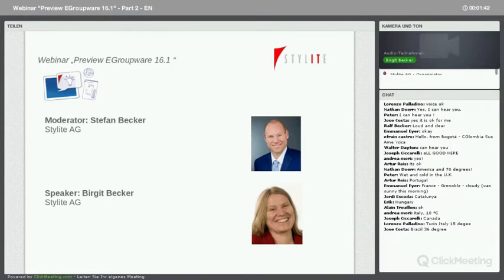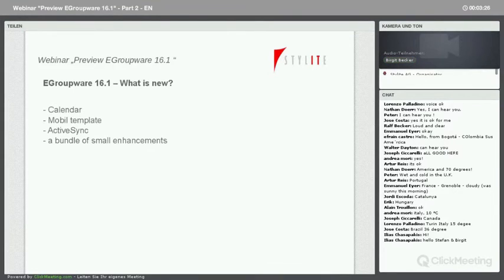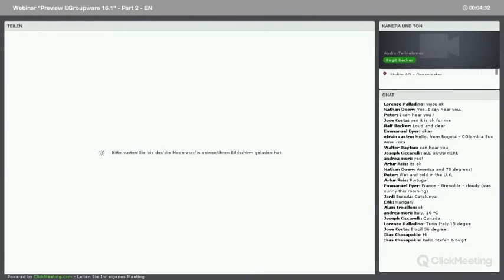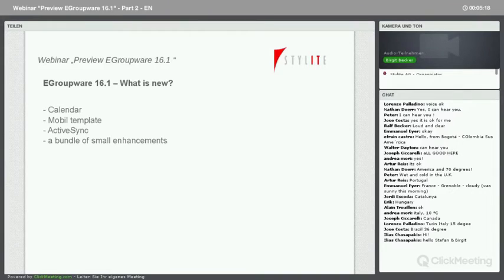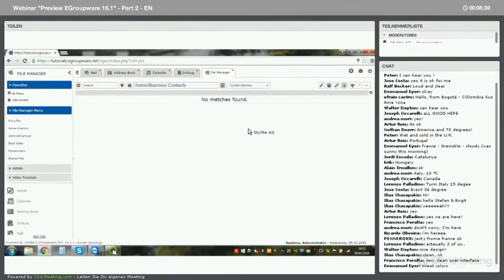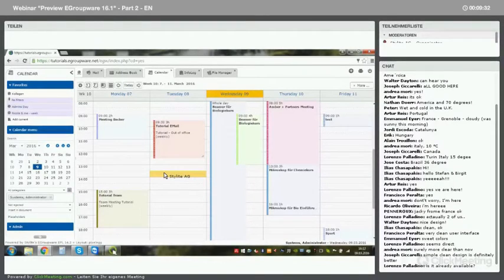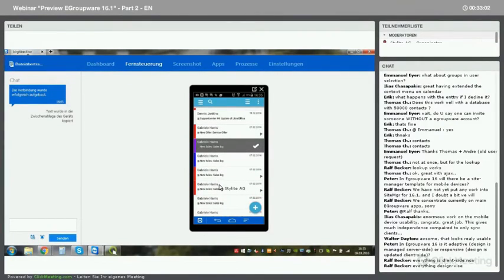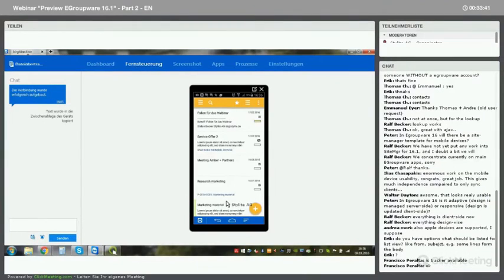Webinar - Preview EGroupware Version 16.1 - English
We show a preview of EGroupware version 16.1, focus on brand new calendar, mobile template and various design improvements. We explain, how you work more efficiently with 16.1 and answer EGroupware users questions.
Your Stylite Team